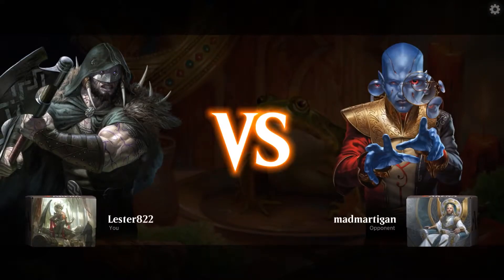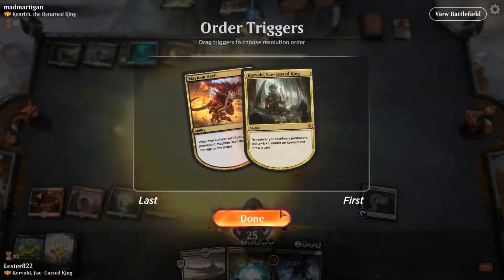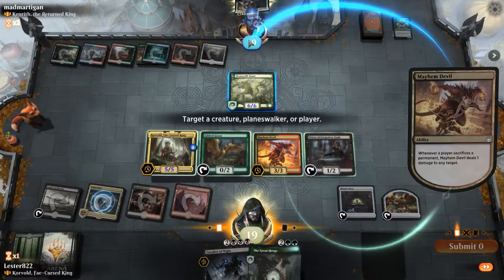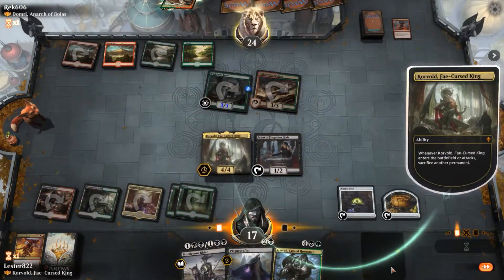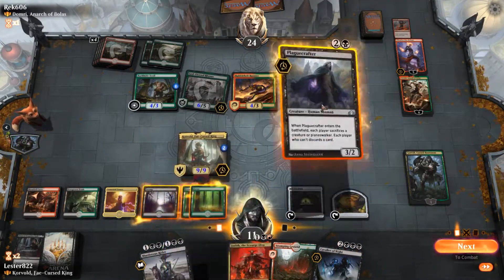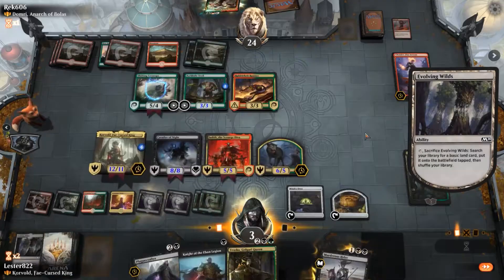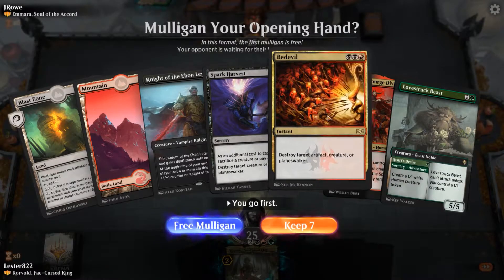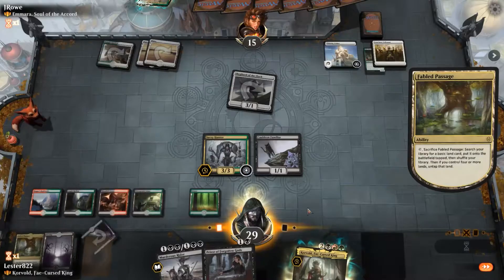Korvold Brawl! | MTG Arena Brawl Event Gameplay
Brawl is brand new to MTG Arena and with it, I am playing a Korvold brawl deck. This awesome deck has super powerful sacrifice synergy that allows me to dominate the board. With Korvold, Fae Cursed King, I never have to worry about having big creatures. It's Wednesday Brawl Time, go check it out!